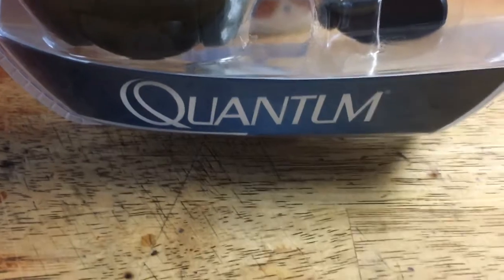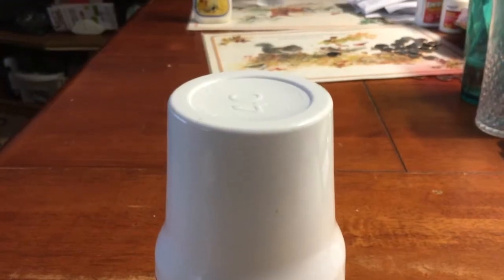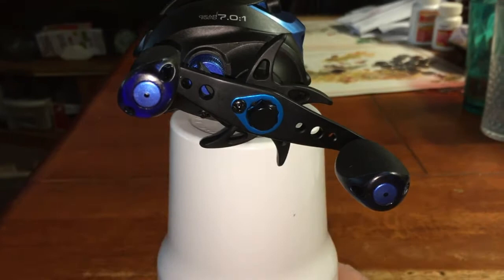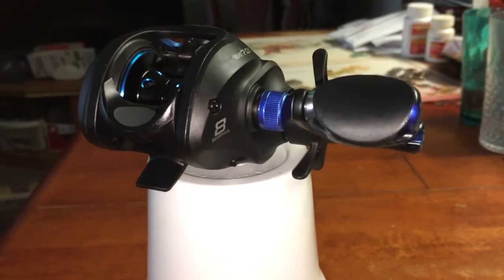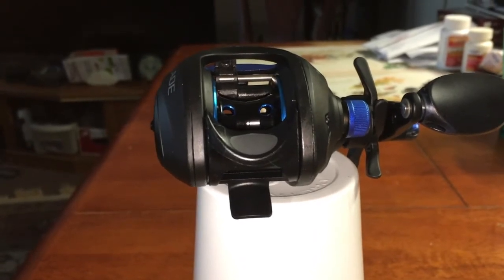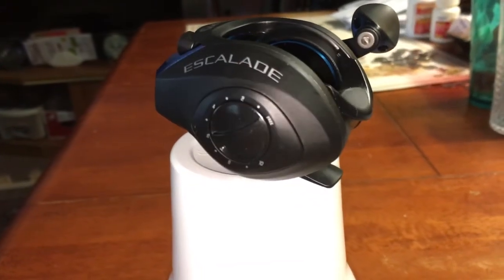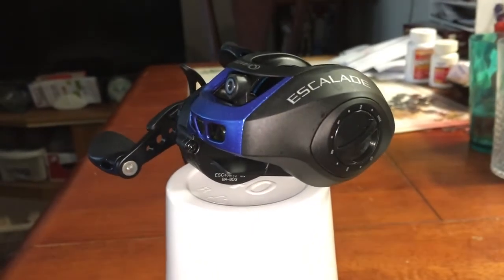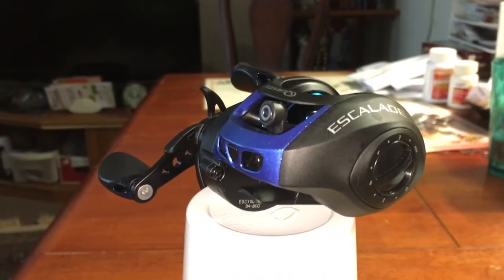Unboxing of the quantum escalade reel